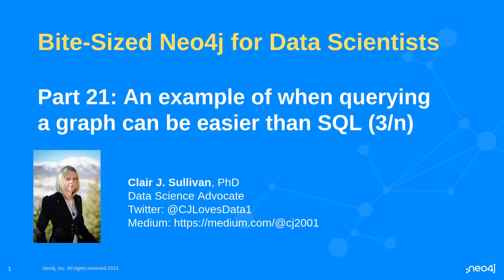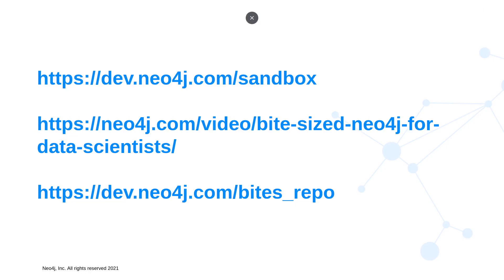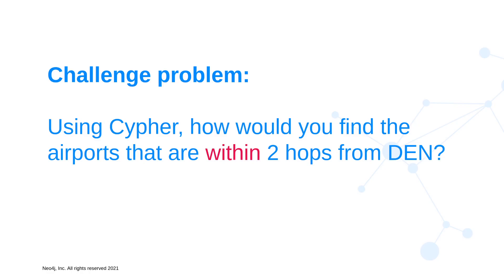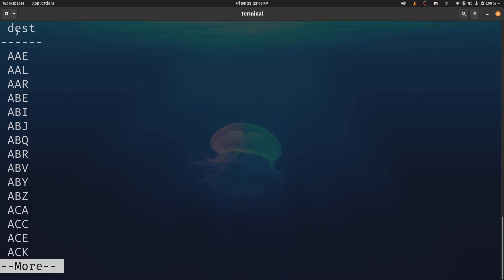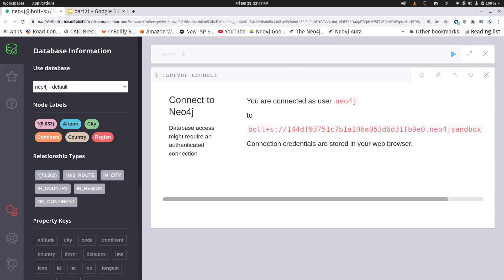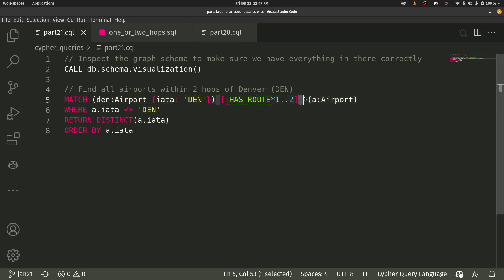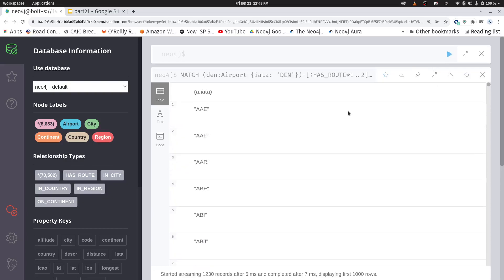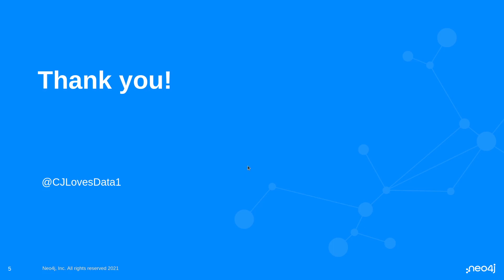Part 21: An example of when querying a graph can be easier than SQL (3/n)